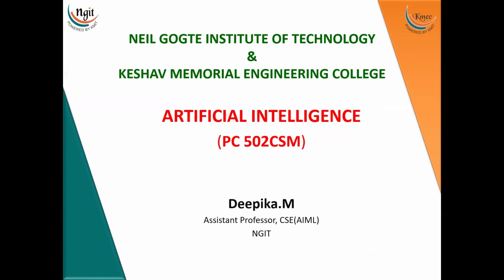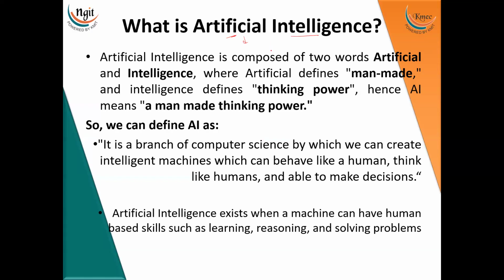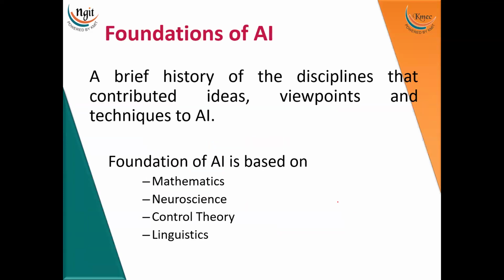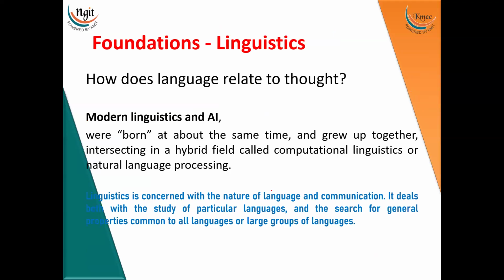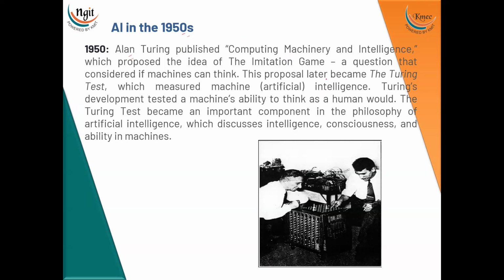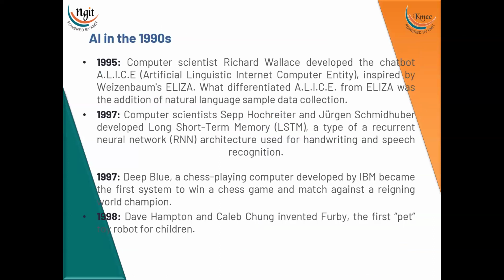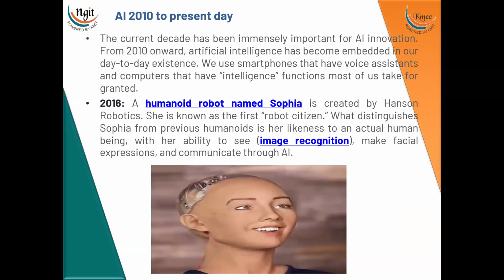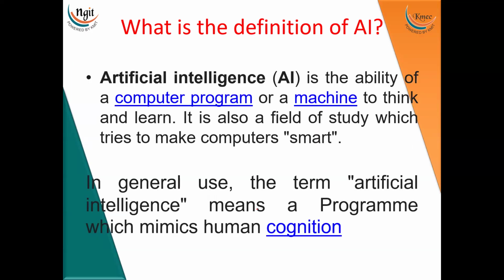1.1. Introduction to AI